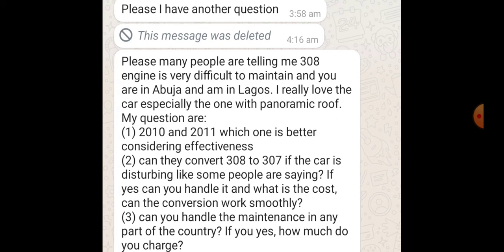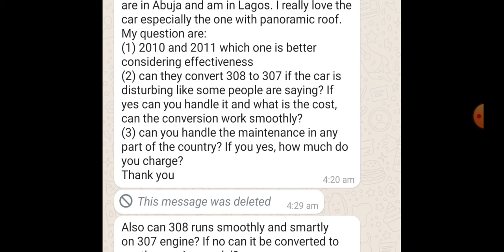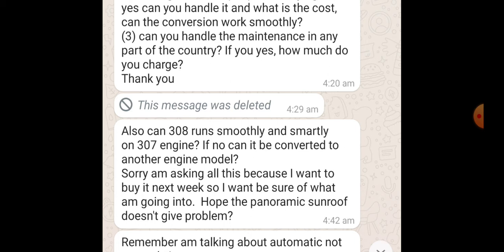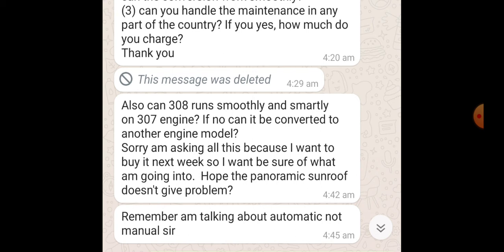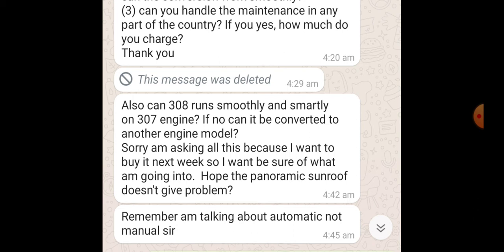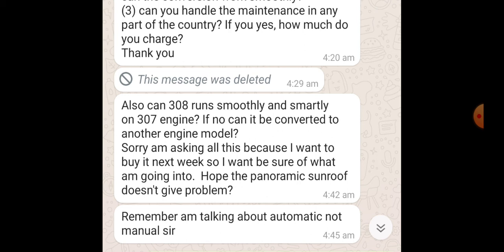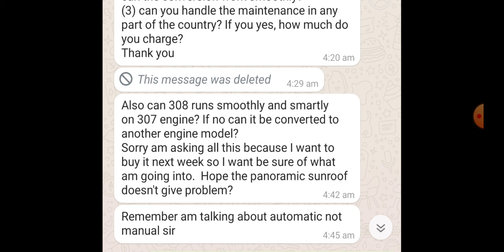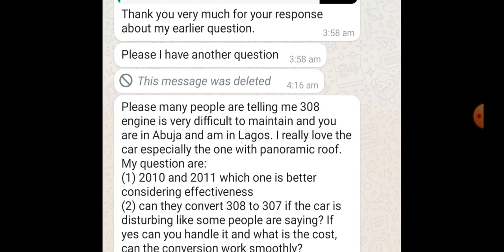Can I Buy A T7 Peugeot 308 & Convert It To 307?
*LION-KING MONK CONSULTANCY SERVICES*

 - *OPTION A*
I collect/charge minimum of *N1,500* to respond to a one-time question or query from people for my Peugeot specialist/expert advice. A Follow up or different question/query for another  advice from me on Peugeot,  after I have responded and given my expert advice/explained solutions to your earlier questions/queries with a video, chats or email, will attract another payment.
Option A price: *N1,500 (minimum)*

- *OPTION B*
This is *N30,000* fee for Peugeot vehicle Pre-purchase Inspections & consultancy services,  where you can constantly seek for my expert advice on Peugeot vehicles without paying anymore, as much advice you want (other conditions apply).

Note that the above 2 prices are non-negotiable and non-refundable. And its pay before service.

 *Lion-King Monk.*